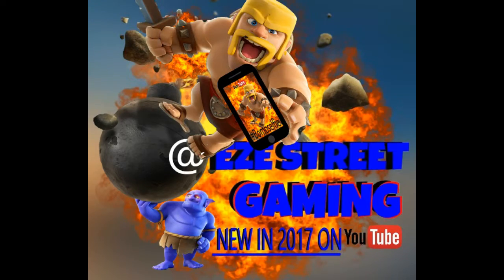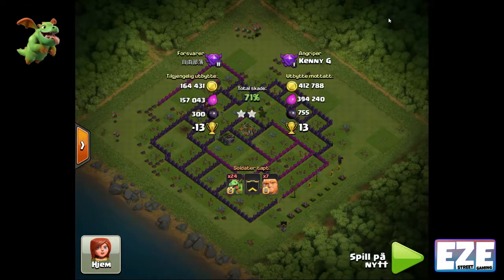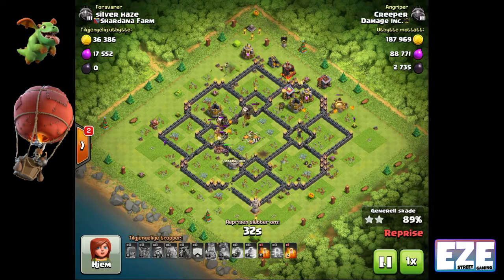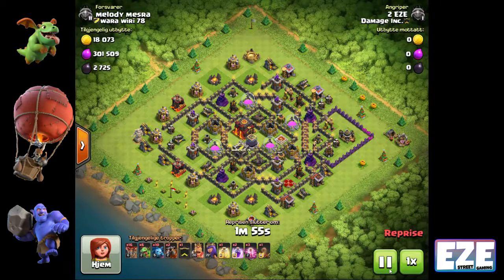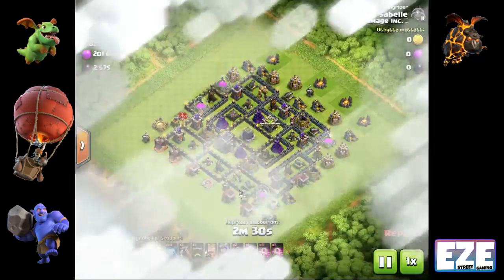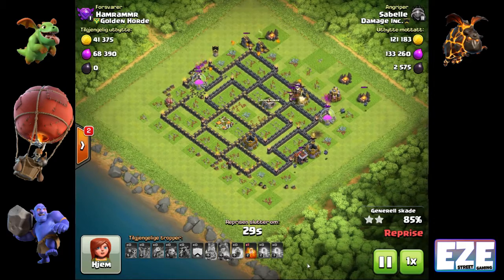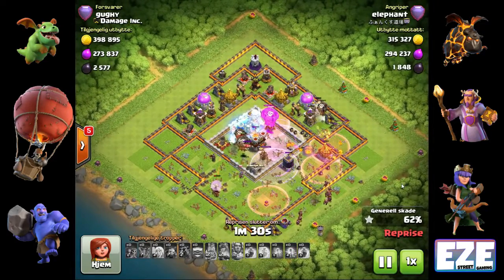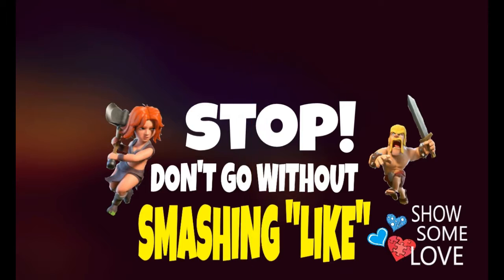Clash of Clans | 3 Star Strategy for TH9-11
great attack ideas for the upper TH levels. Not new but revisiting the basics of the Baby Dragon,  Laloon, Bowler, Golaloon attacks. some epic loot grabbed in a couple of these replays too!